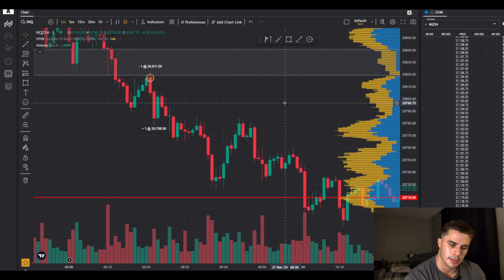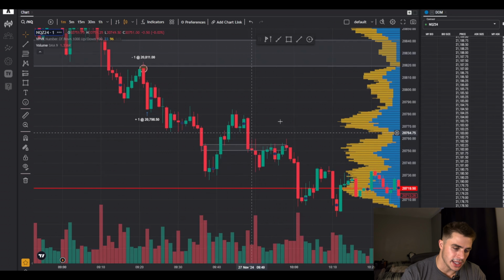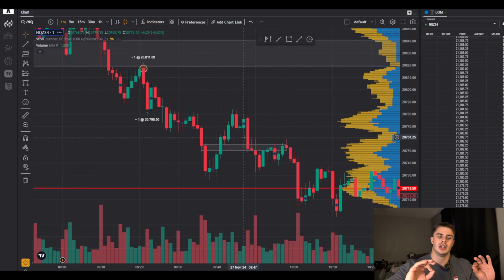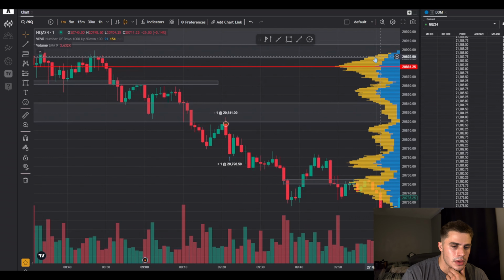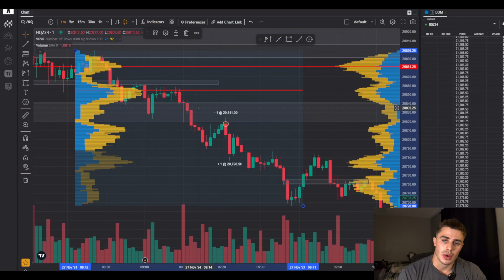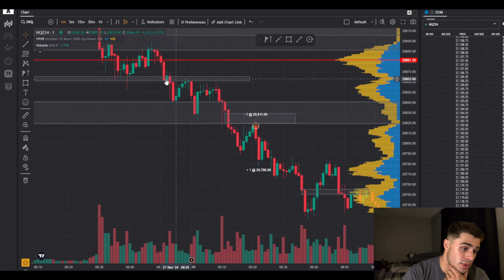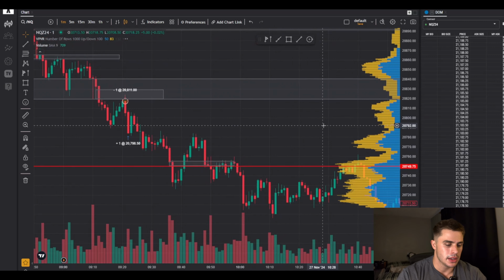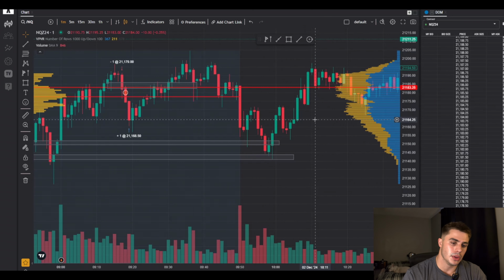Why you need be careful with FVGs (LVNs vs FVGs)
Sorry for the wait on this one but I hope you enjoy! FVGs are a very popular tool used within the market and I believe when they are used with additional confluence from a volume profile it really makes a big difference.